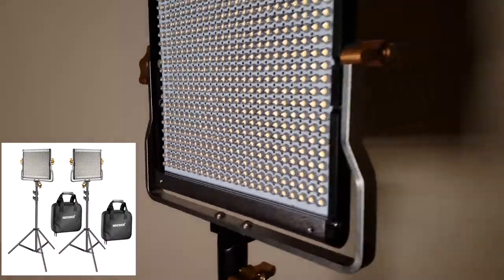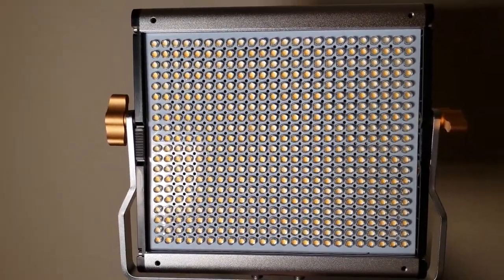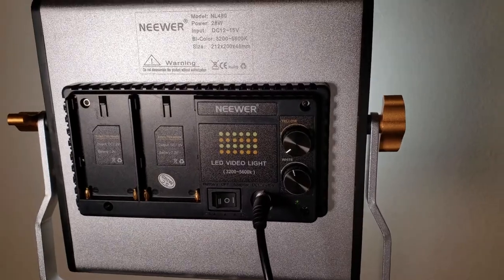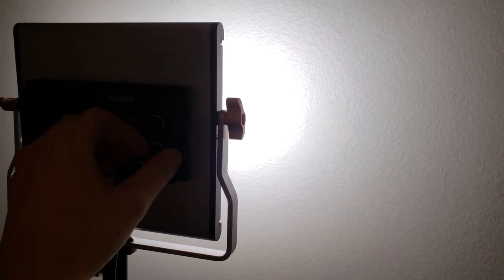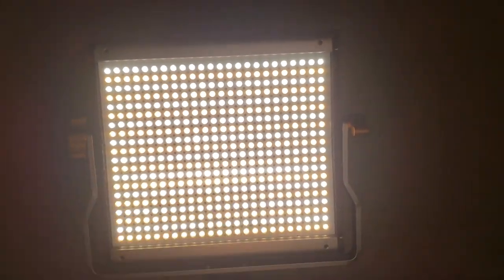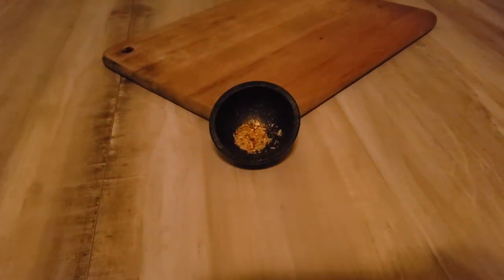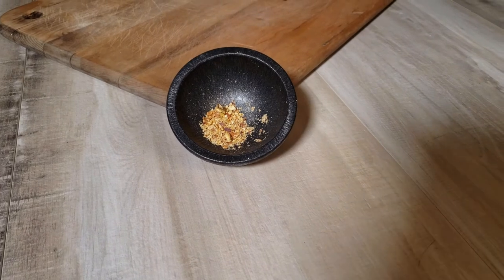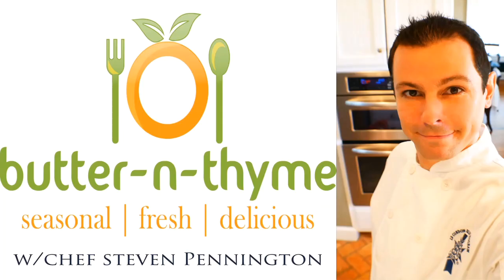Neewer 480 LED Kit II Studio Lighting For Food Bloggers | Review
Visual display of the new Neewer lighting Kit w/ lighting change control exhibited
The product offers a lighting span of 3200 to 5600k @ 96CRI

I personally think the lighting output is extremely good for the money. Even without the low cost in mind. The product is very recommended.

Neewer 2-Pack 480 LED Video Light with 78.7-inch Stainless Steel Light Stand Kit: Dimmable Bi-color LED Panel with U Bracket (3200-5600K,CRI 96+) for Photo Studio Portrait, YouTube Video Photography

Brighter Option:
Neewer 2 Pieces Bi-color 660 LED Video Light and Stand Kit Includes:(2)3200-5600K CRI 96+ Dimmable Light with U Bracket and Barndoor and (2)75 inches Light Stand for Studio Photography, Video Shooting